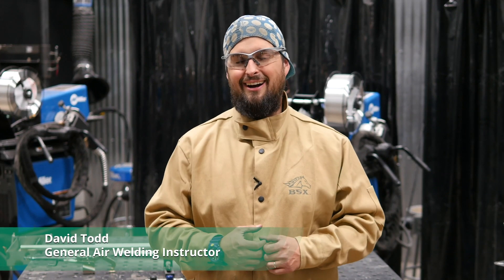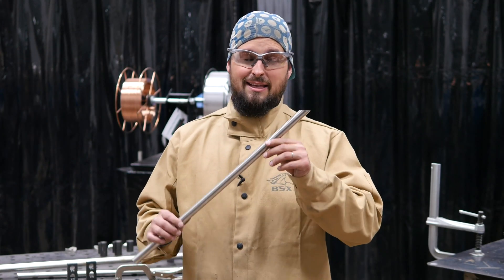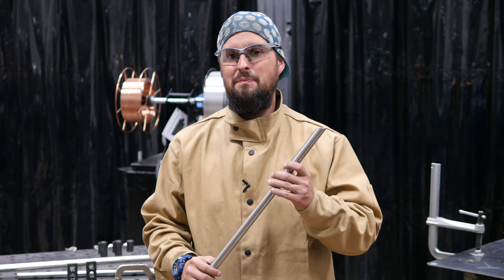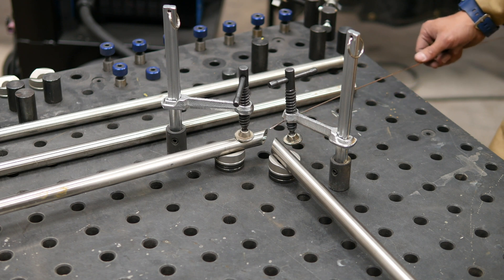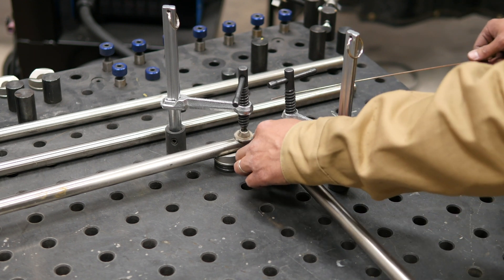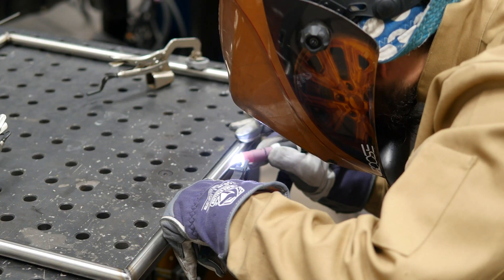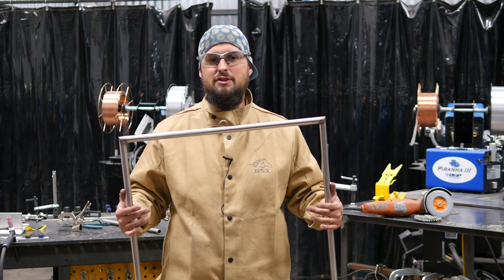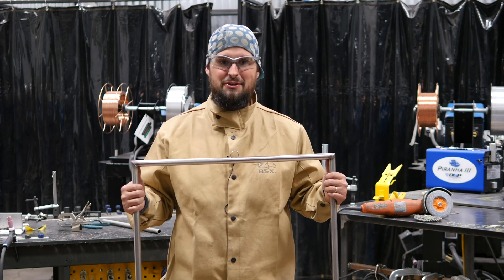TIG Welding Project for Beginners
David gives you a project that would be best to practice your TIG welding on. David creates a simple picture frame with no filler metal. If you would like to learn how to TIG weld, be sure to check out what classes we are offering at our welding academy